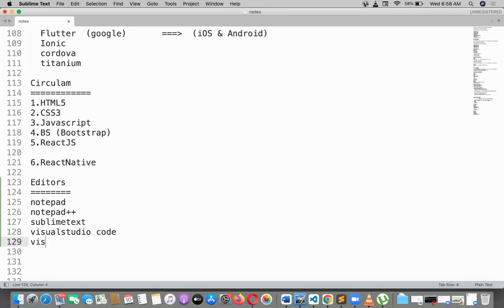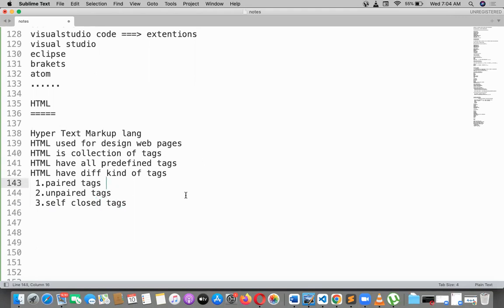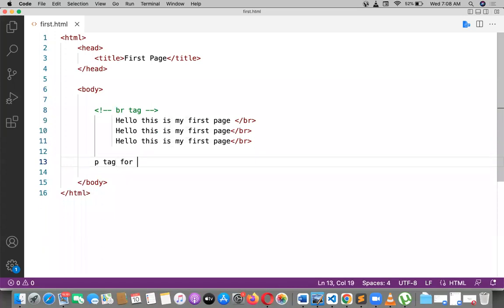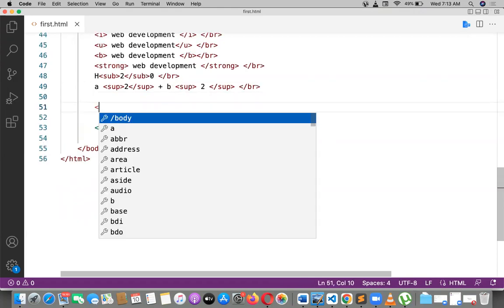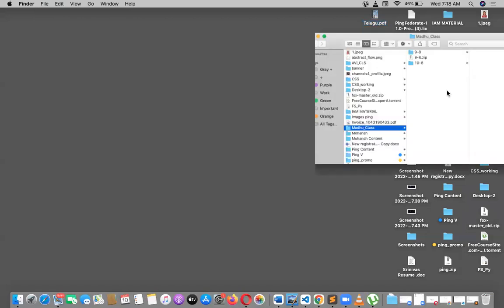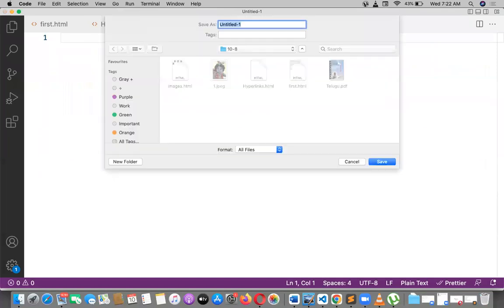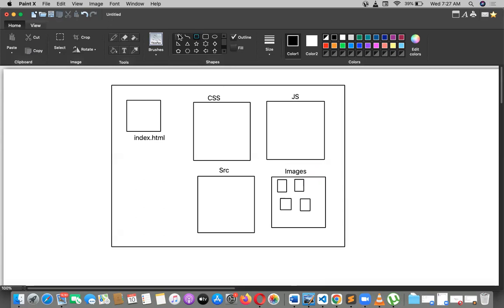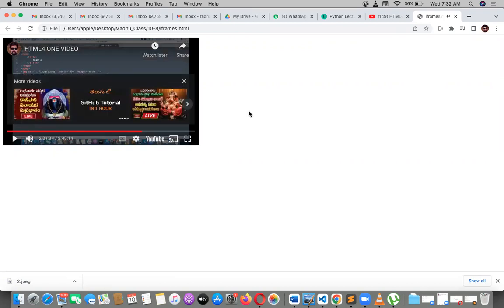Mobile & Web Applications Development